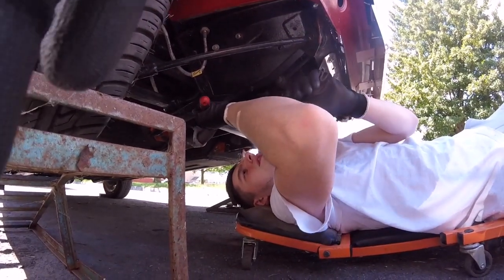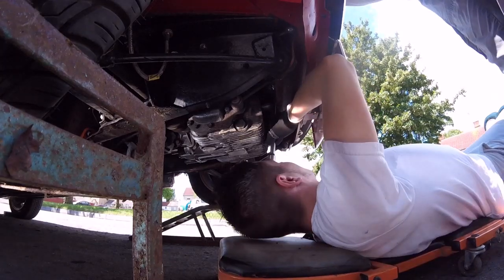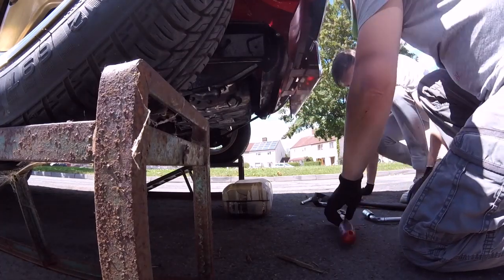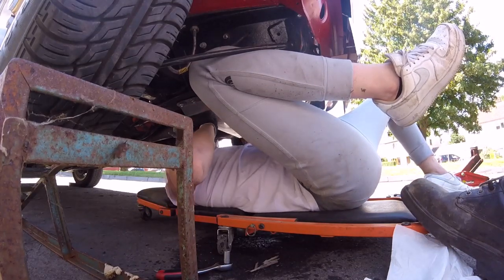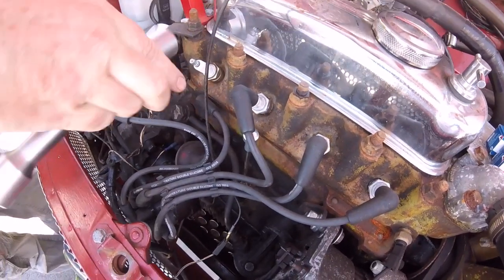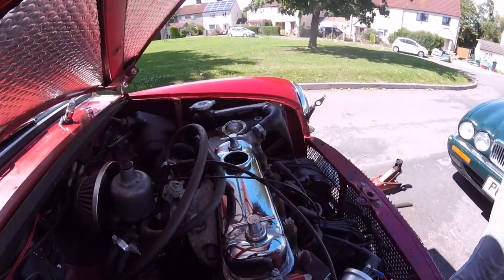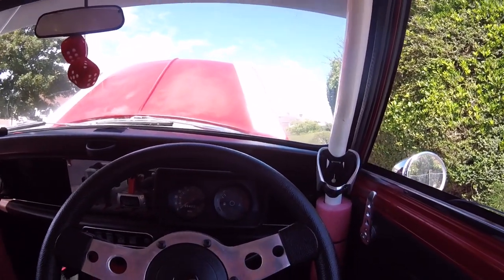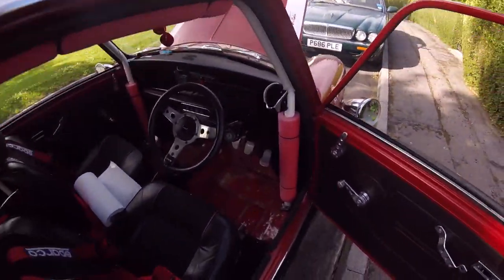CLASSIC MINI part 2 follow up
a follow up with a service etc hope you enjoy